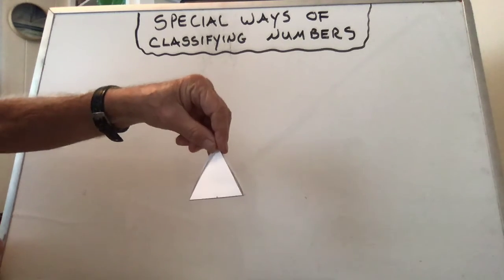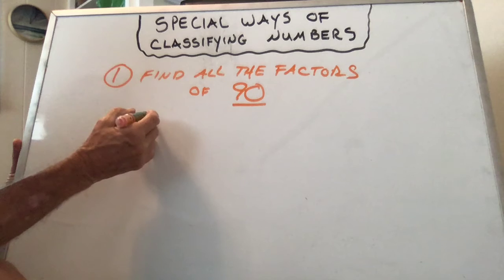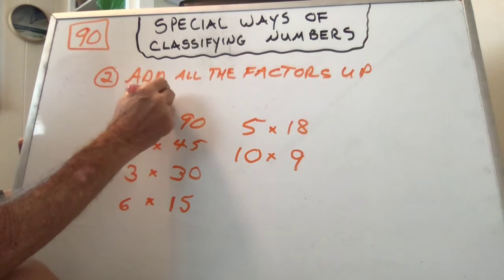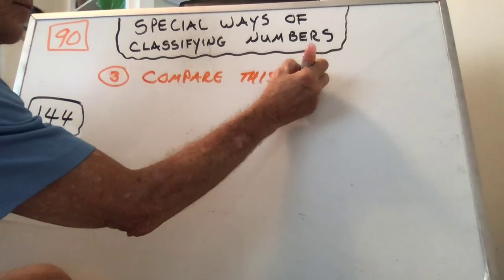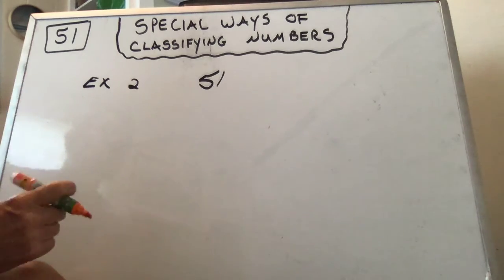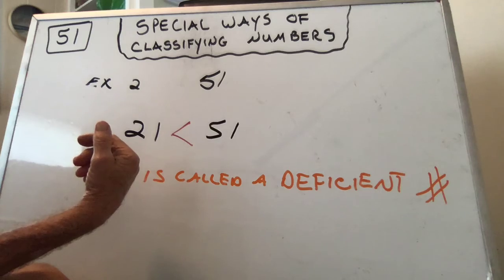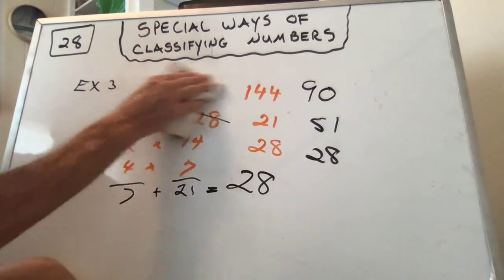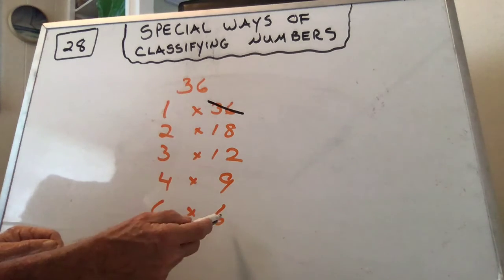Lesson 12 Mr Pat's Bag of Tricks What in the World is a Perfect number! and Kailua ooh nah nah?